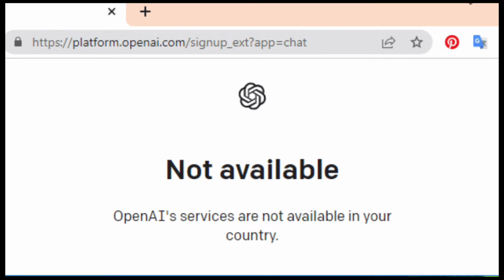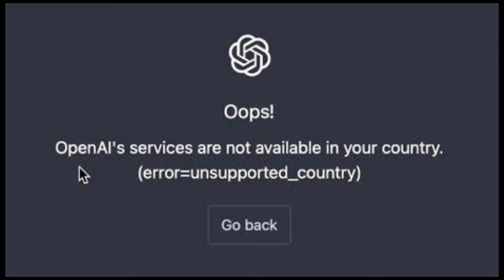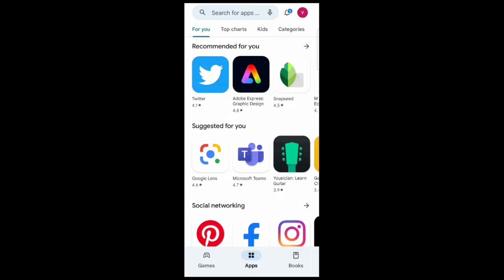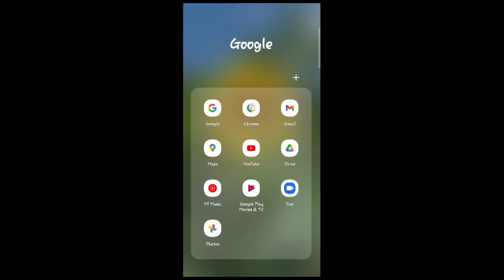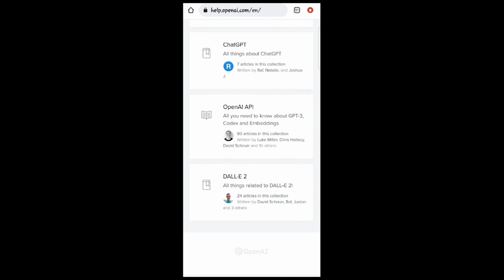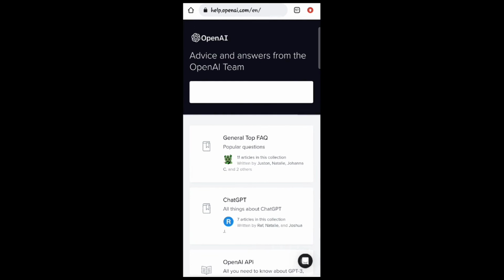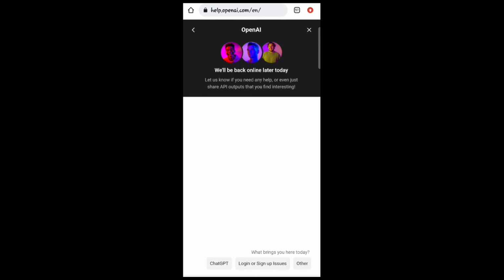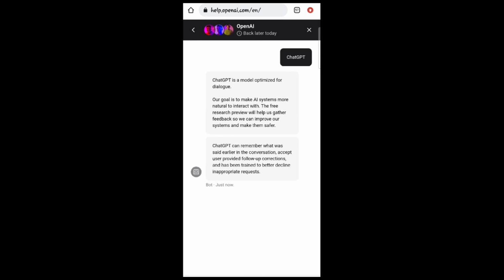How To Fix Chatgpt Not Available In Your Country